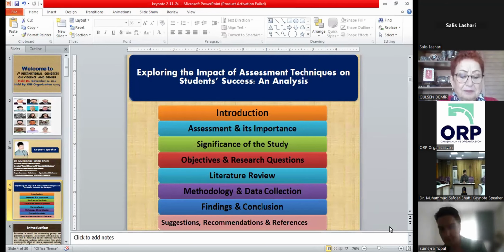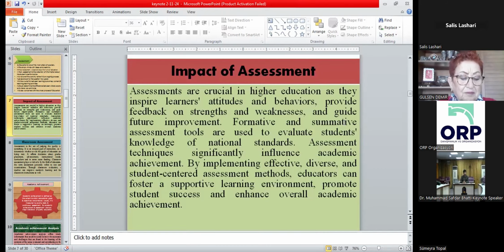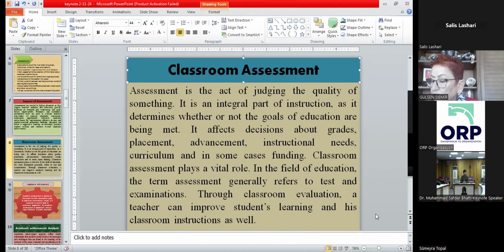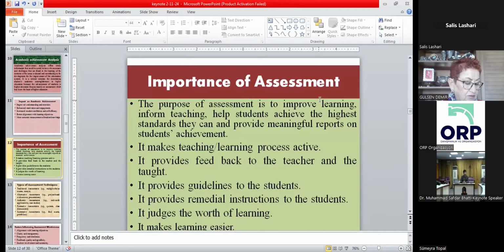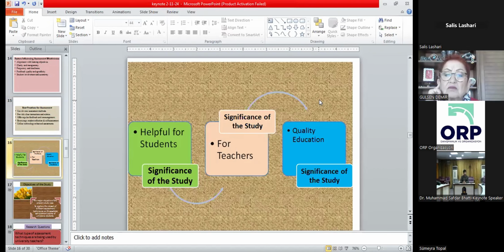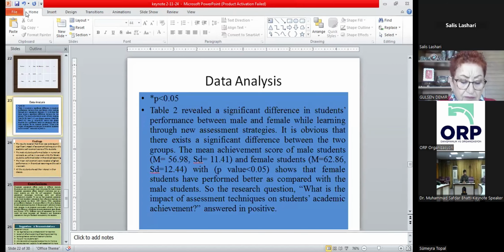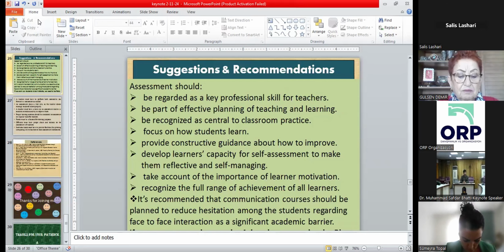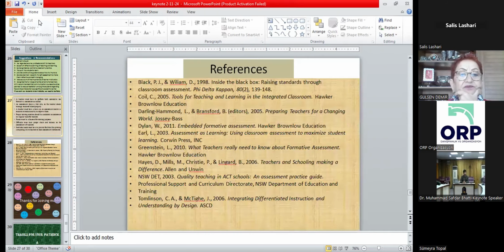keynote Speech on "Exploring the Impact of Assessment Techniques on Students’ Success: An Analysis"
My keynote Speech on "Exploring the Impact of Assessment Techniques on Students’ Success: An Analysis" in  9th INTERNATIONAL CONGRESS ON VIOLENCE AND GENDER
held On: November 04, 2024 by: ORP Organization, Turkey.